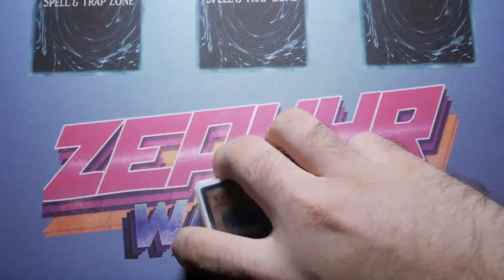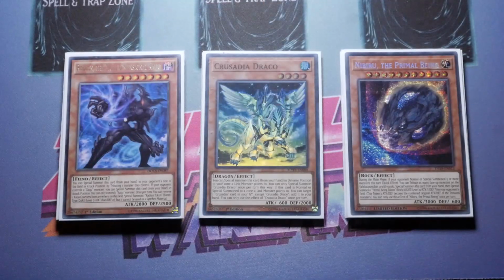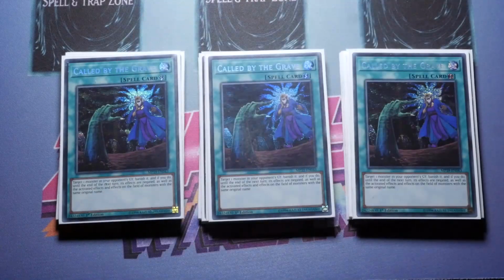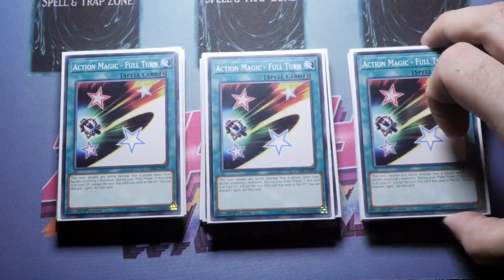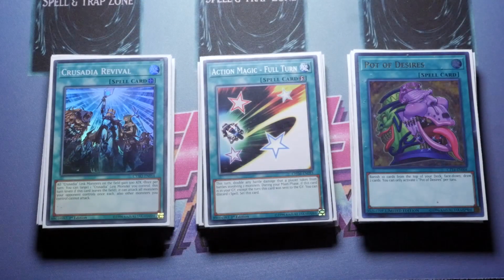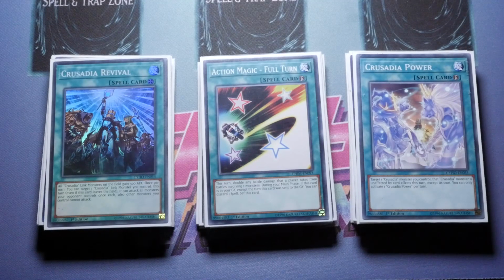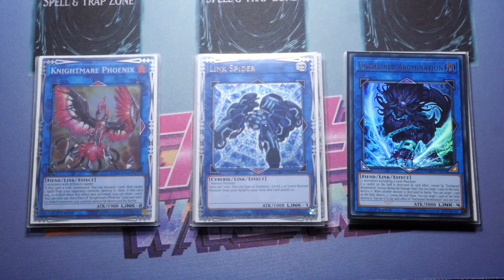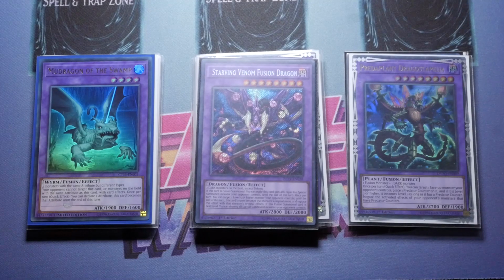YUGIOH Spicy Crusadia UPDATE Post CHIM - YCS London Ready